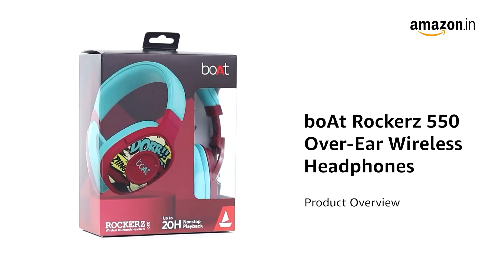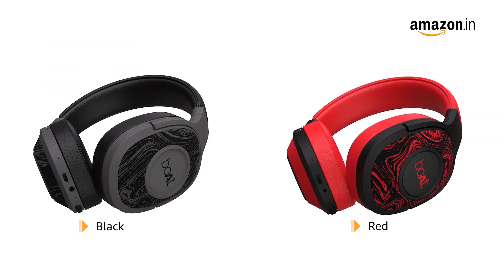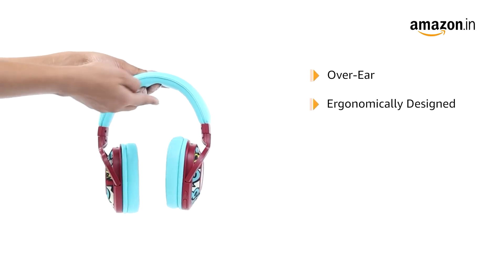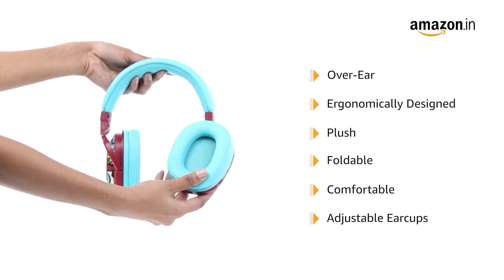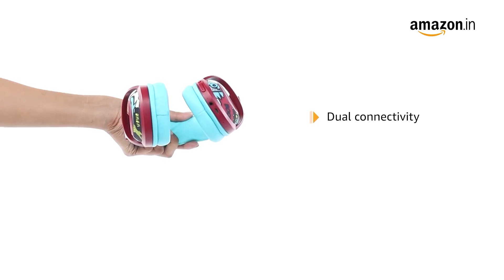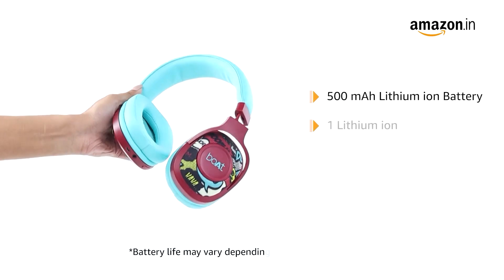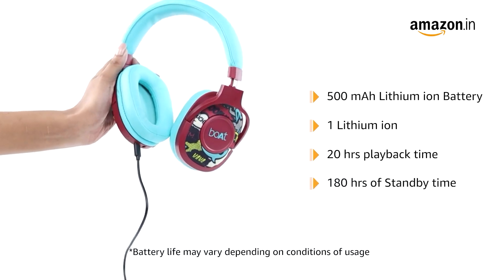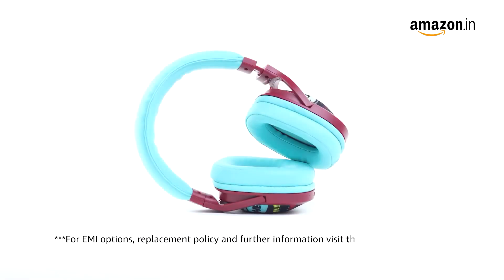boAt Rockerz 550 Over Ear Bluetooth Headphones with Upto 20 Hours Playback, 50MM Drivers, Soft Padd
Playback- The mighty 500mAh battery capacity offers a superior playback time of up to 20 Hours
Drivers- Its 50mm dynamic drivers help pump out immersive audio all day long
Ear Cushions- It has been ergonomically designed and structured as an over-ear headphone to provide the best user experience with its plush padded earcushions
Physical Noise Isolation- It comes with physical Noise Isolation feature for pure audio bliss
Connectivity- Tap into instant wireless connectivity with the latest Bluetooth V5.0
Dual Modes- It comes with dual connectivity, wireless via its bluetooth and wired with its aux port
1 year warranty from the date of purchase